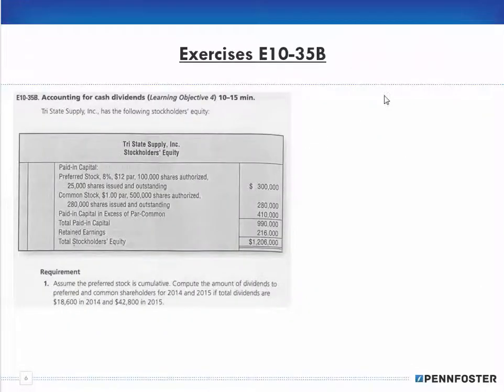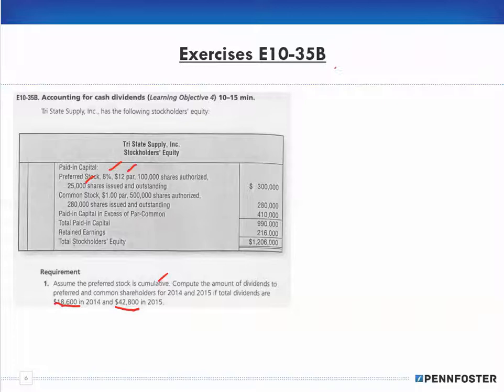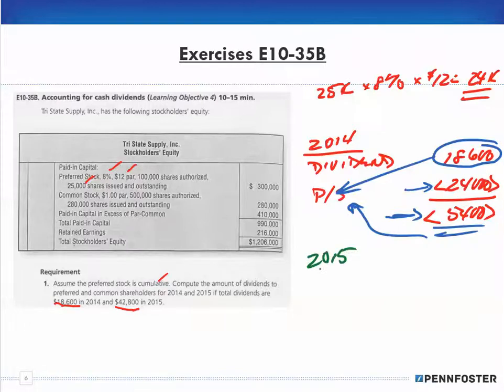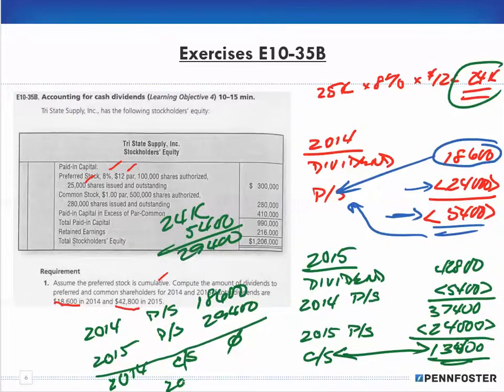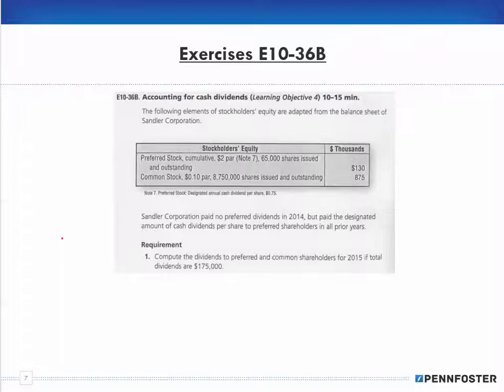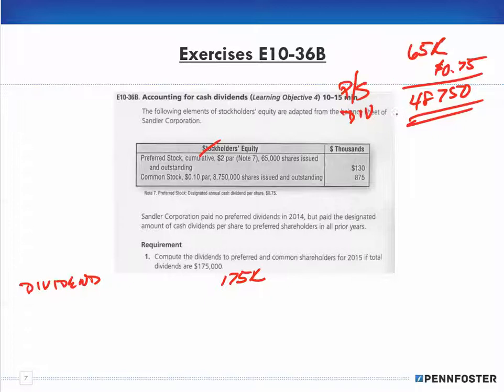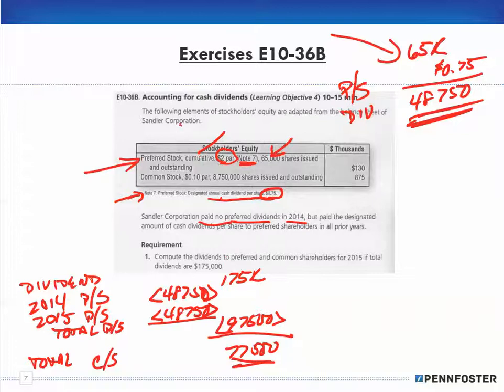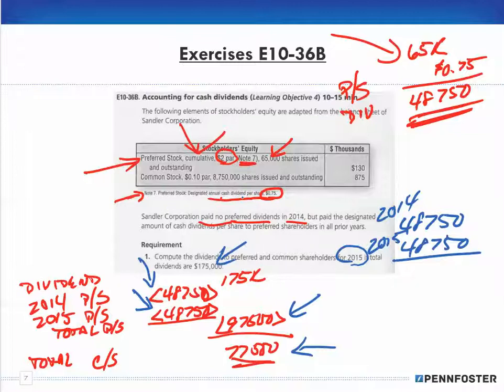Financial Accounting Ch 10 Exercises Group B E10 35B to E10 36B